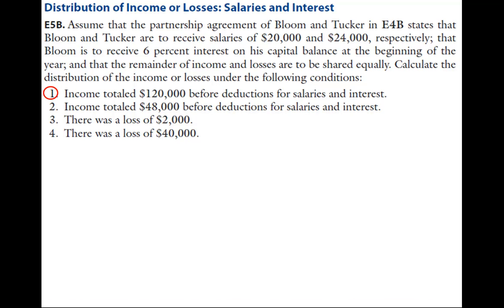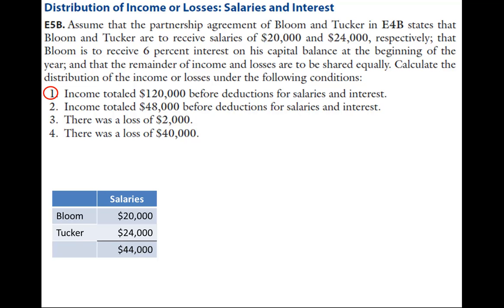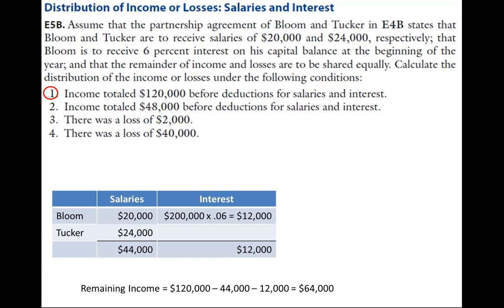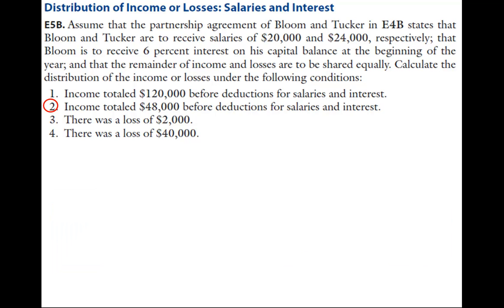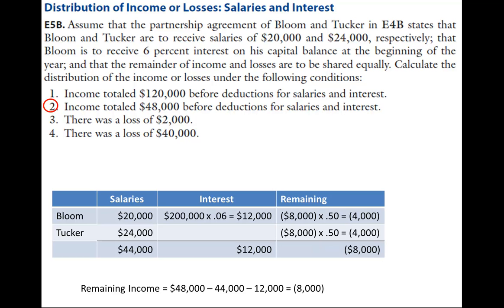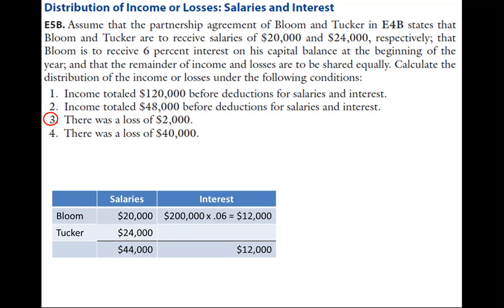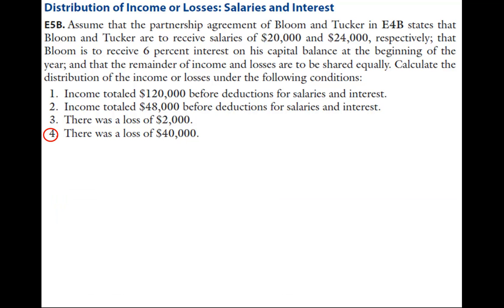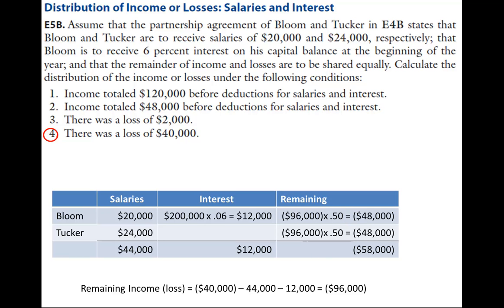Ch. 12 E5B